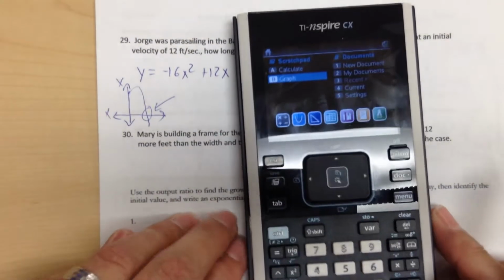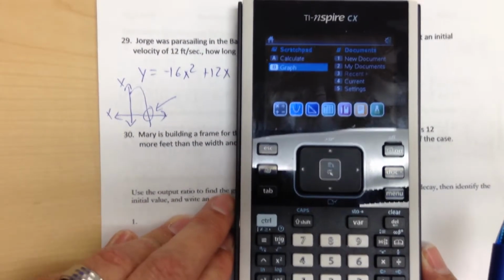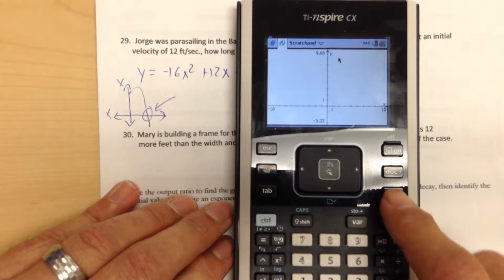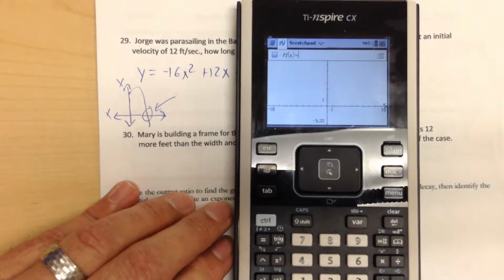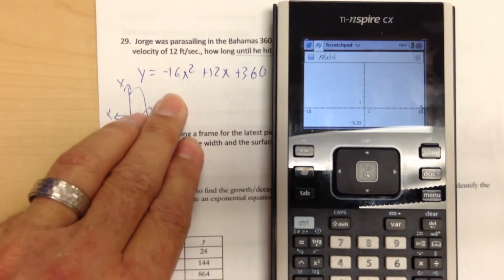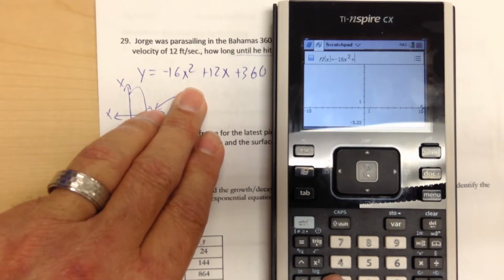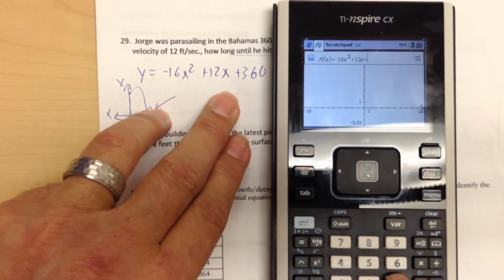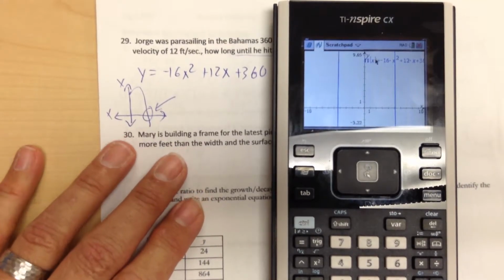ALG 5TH 6 WK TEST REV 10